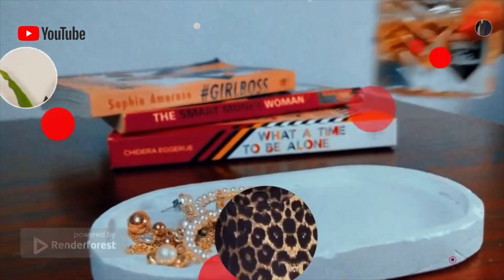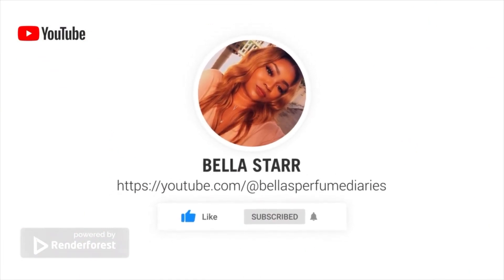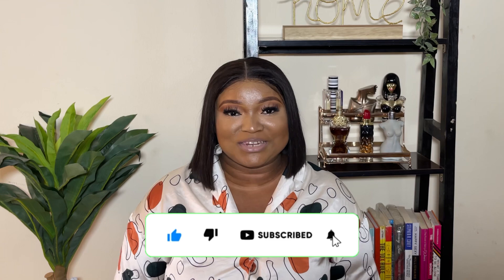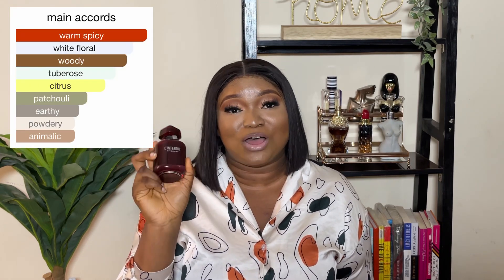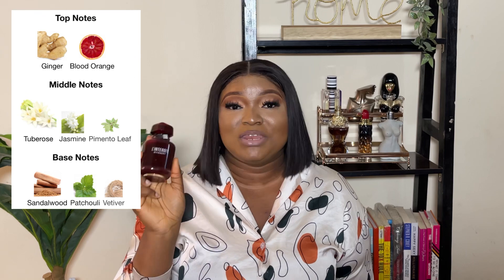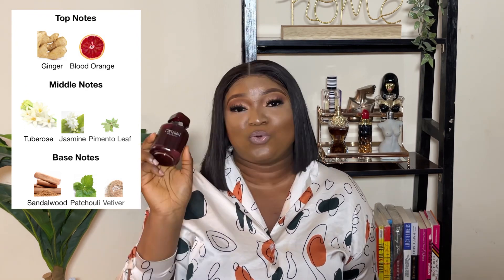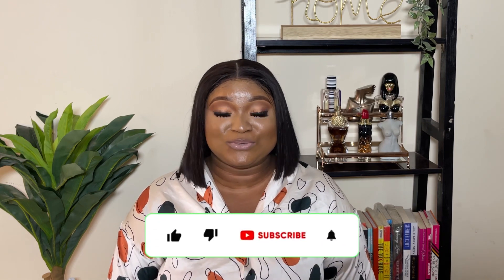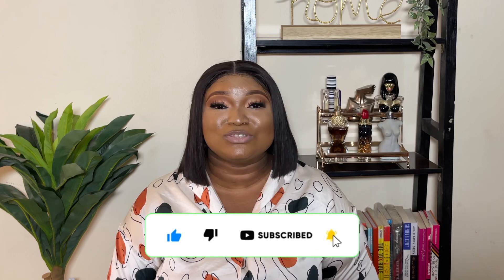L'INTERDIT ROUGE BY GIVENCHY PERFUME REVIEW | FEMININE BOSS LADY SCENT | BEST SEXY DESIGNER PERFUME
Hi My name is Bella and I love to review fragrances on my channel.

On this episode, I’d be sharing my honest review on Linterdit rouge by the house of GIVENCHY.

You can also drop video requests in the comments.